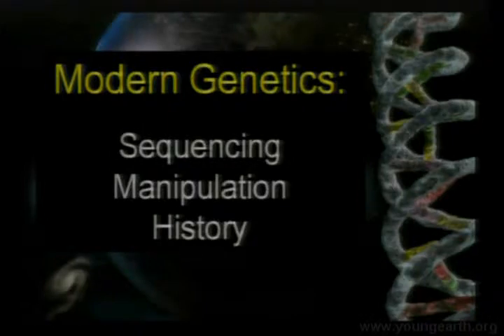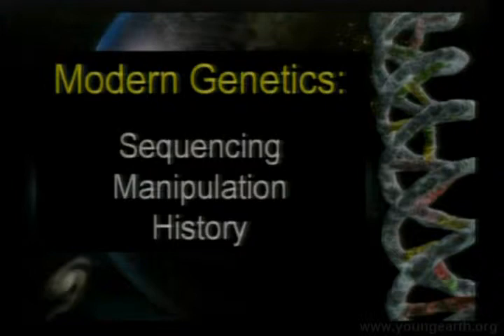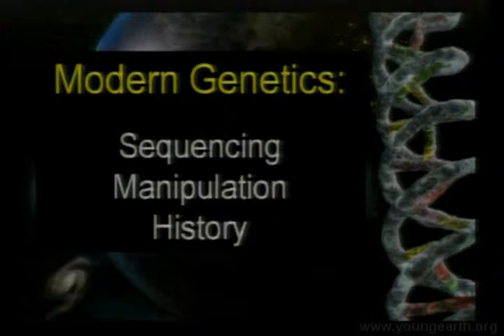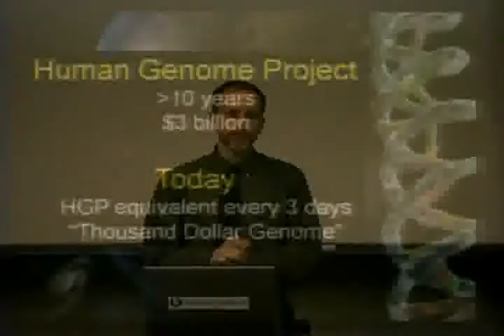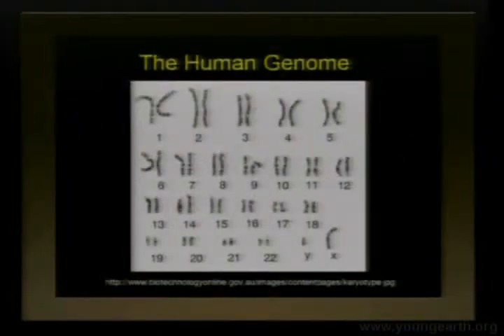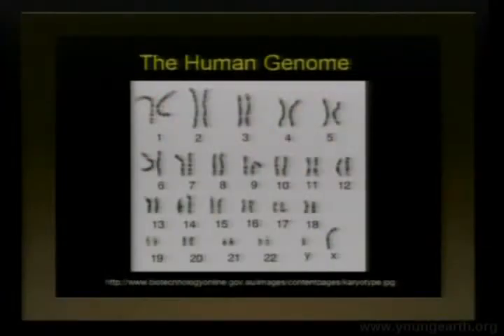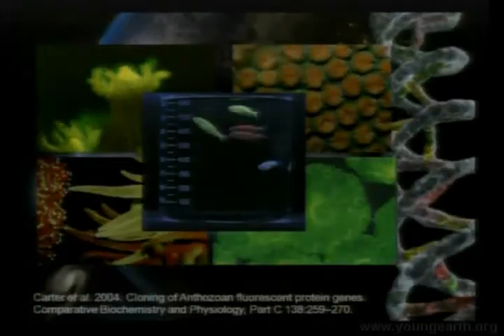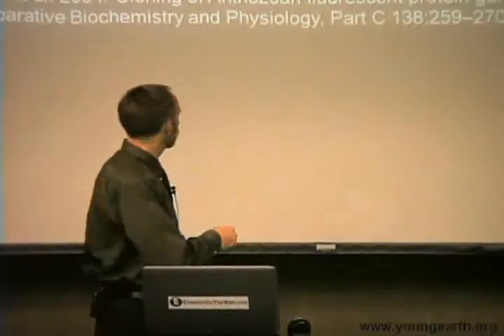Genetics Part 01